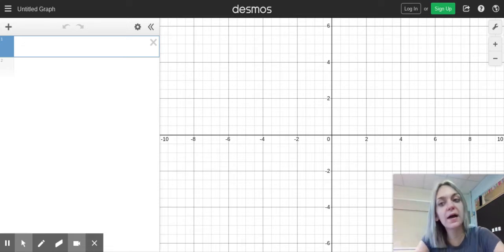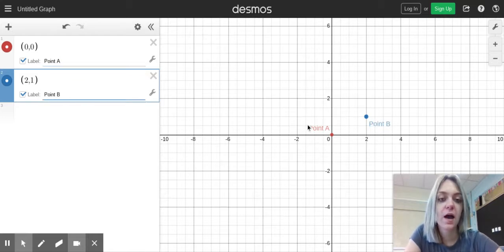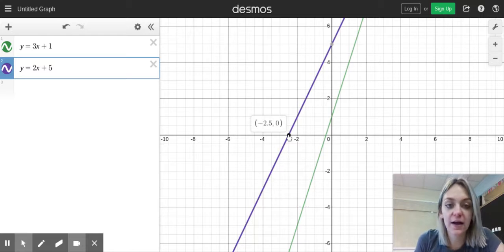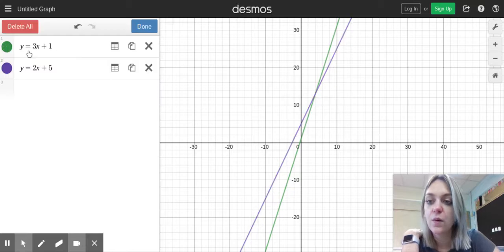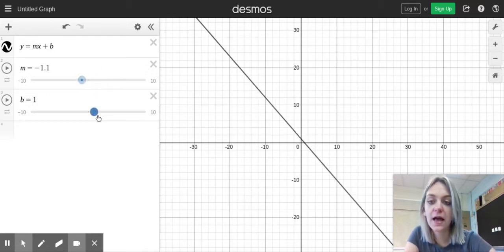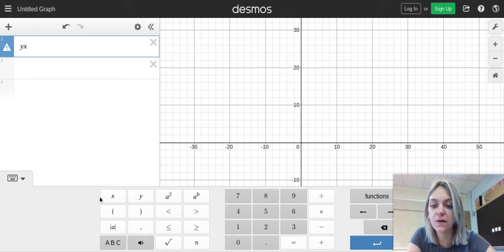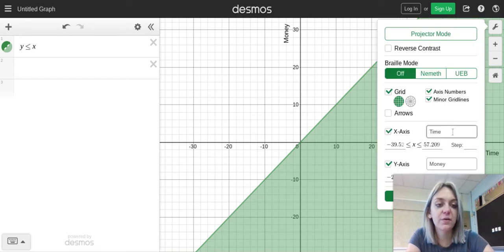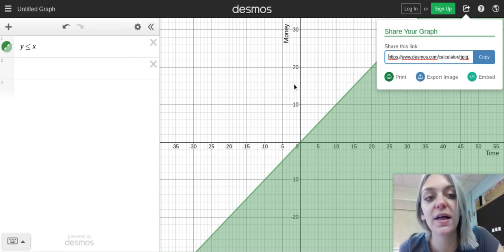DESMOS ACTIVITY HELP!